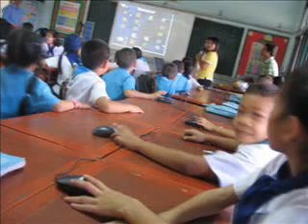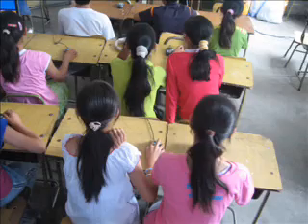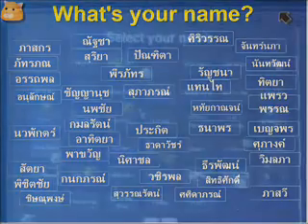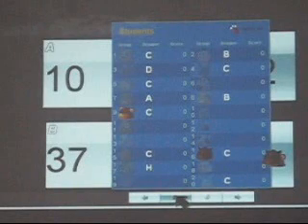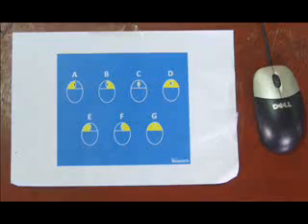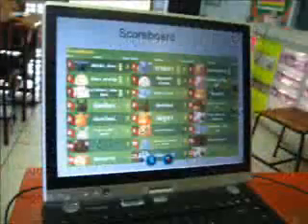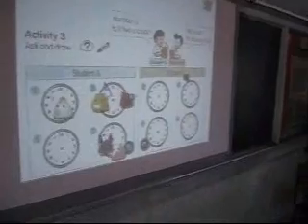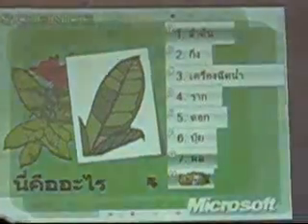Mischief: Early overview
MouseMischief.org.  A research project for low-cost technology access in classrooms around the world.  This work was done by Neema Moraveji while at Microsoft Research Asia in Beijing, China.  It's called Mischief and also known as Mouse on Each Desk and MightyMice.